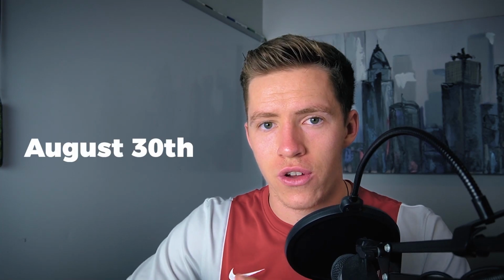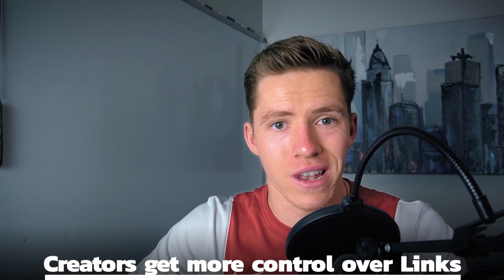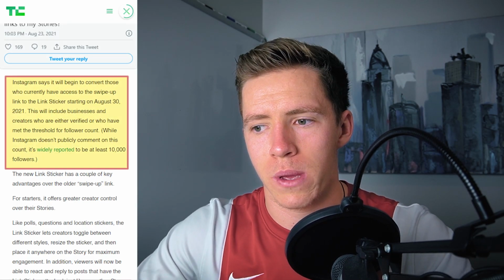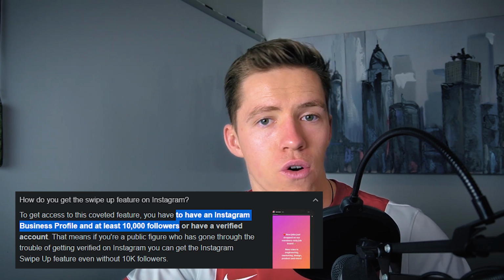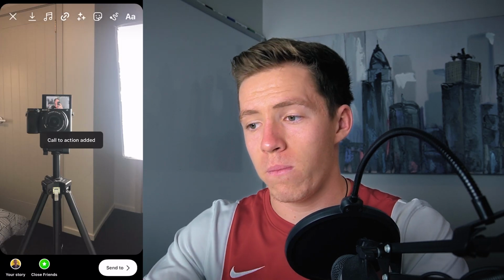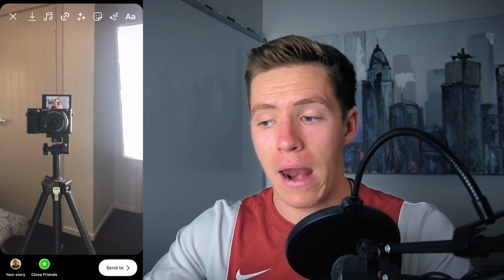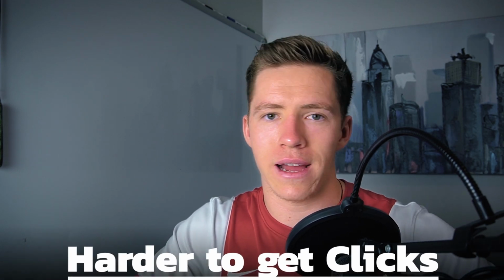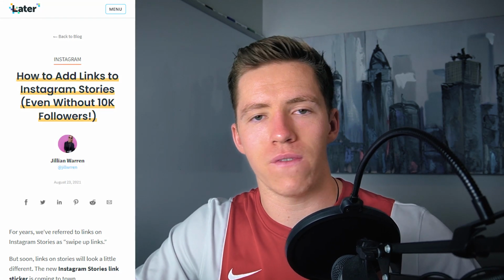*NEW* Update: Instagram Removes Swipe Up Feature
📈 DM me ‘YT’ on Instagram to book a free discovery call to see how we can help get you results on your Instagram